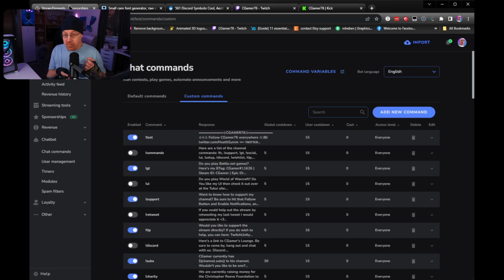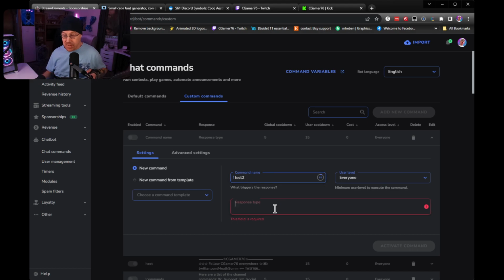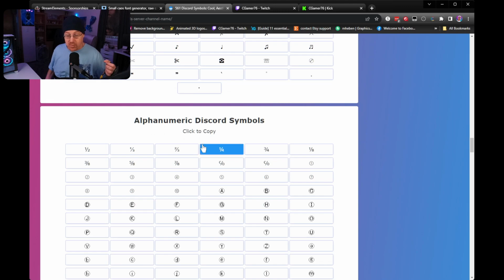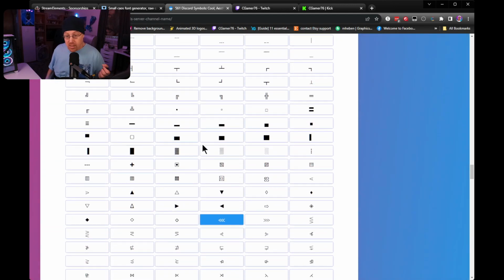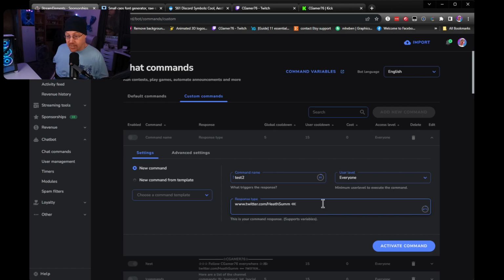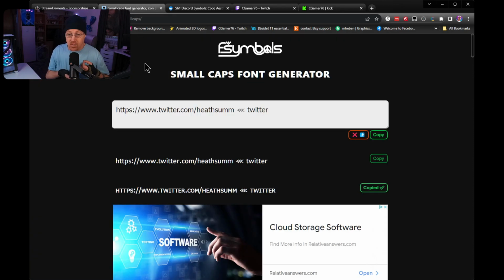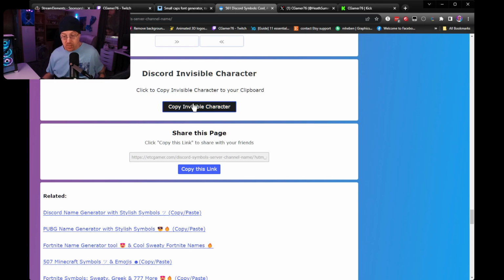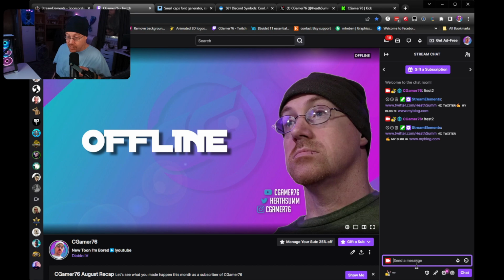Enhance Your LIVESTREAM Commands with CUSTOM Fonts!